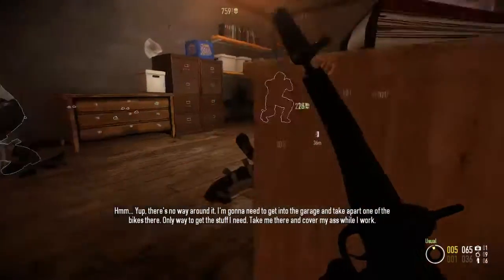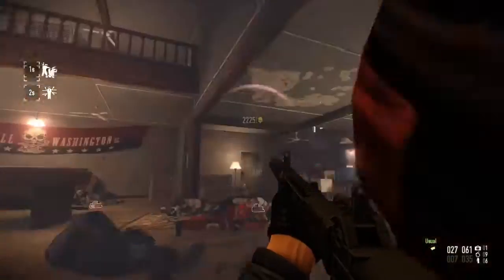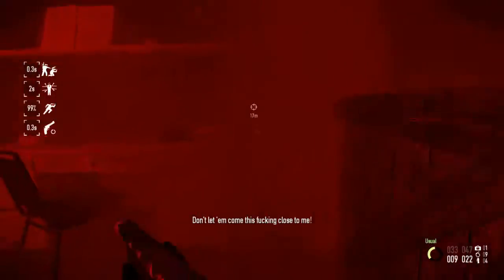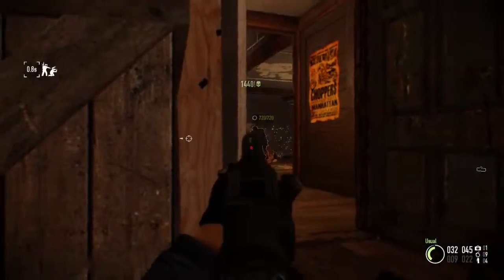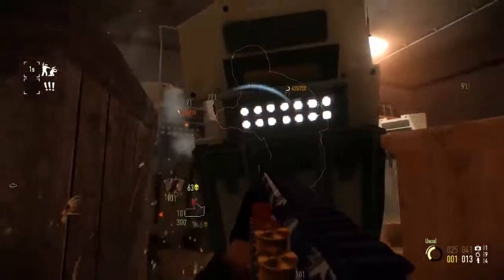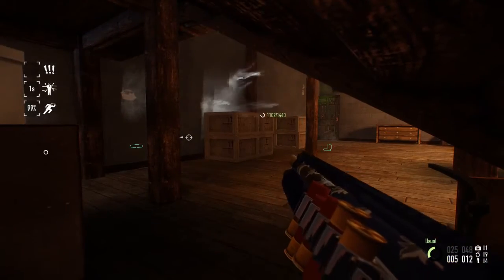Biker Heist -- One Down -- Solo -- No AI | PAYDAY 2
This heist was a fun challenge. It definitely had some hard points, but I was able to pull through it. It makes me happy to have a more "serious" One Down solo up on the channel, since this heist is regarded as quite difficult by many players I know. Of course, that's all subjective, and there are definitely much harder heists to conquer.

Mod List (as seen in video):
Inverted Flash Bang Glare (the black is easier on my eyes)
MUI + Pocohud (smaller HUD with some flavor)
Thin Detection Meter (looks cleaner)
The Hollywood Shootout Mod (extra particle effects on explosions)
Milk Indicator Icons (the blue interaction icons, for subtlety)
Payday 2 Re-texture Project (looks sick).